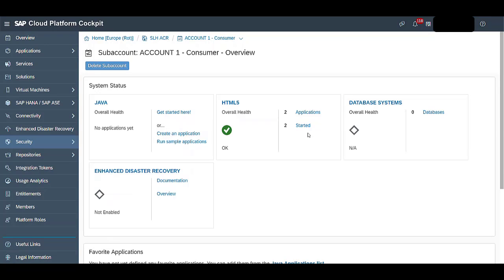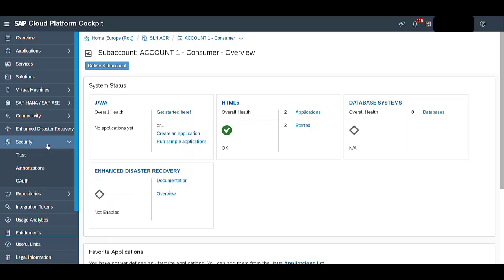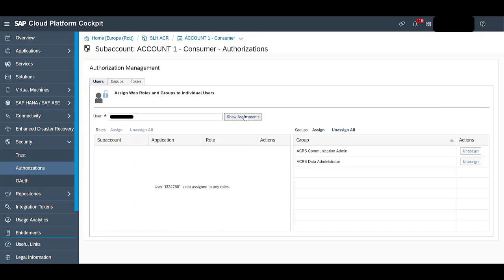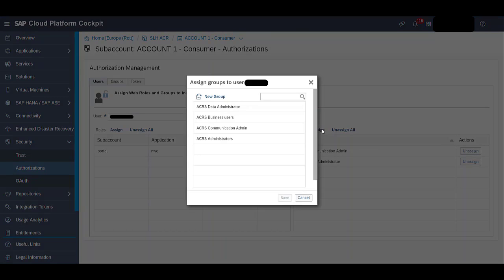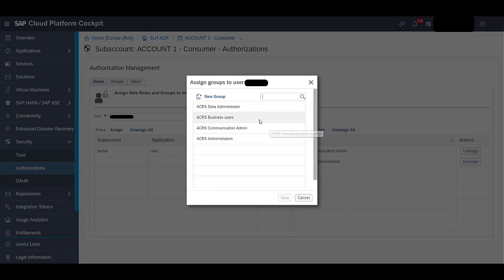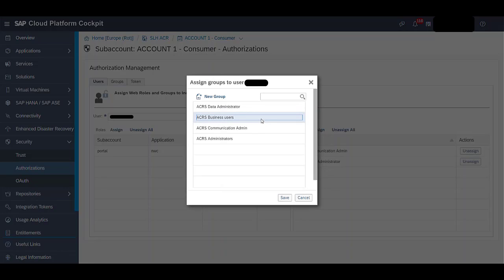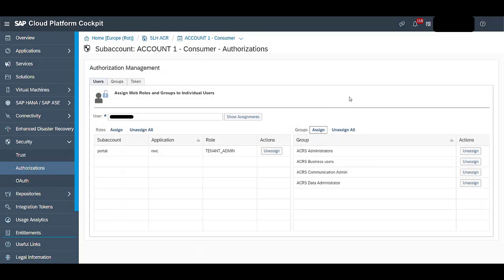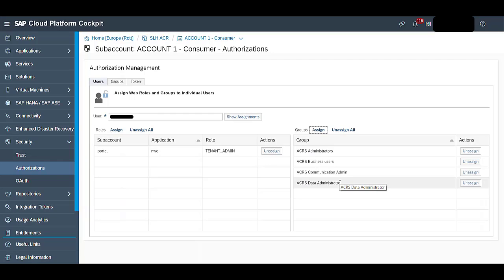SAP Security:SLH-ACR - User Groups and Authorization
SLH-ACR - User Groups and Authorization